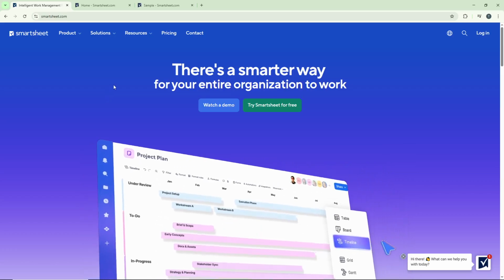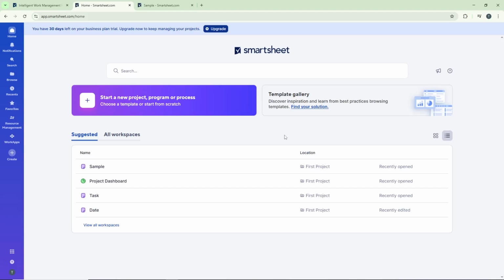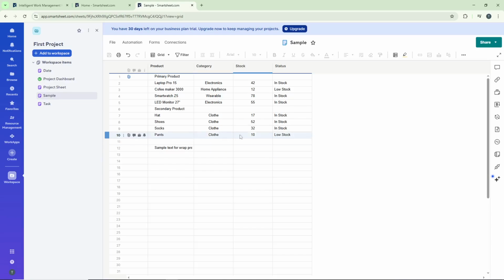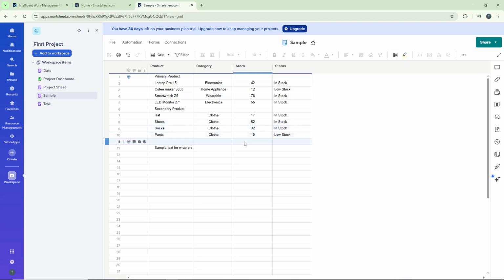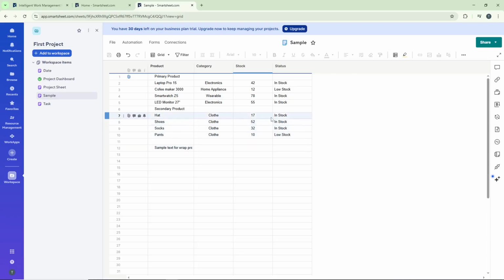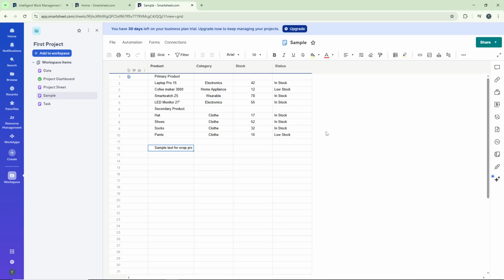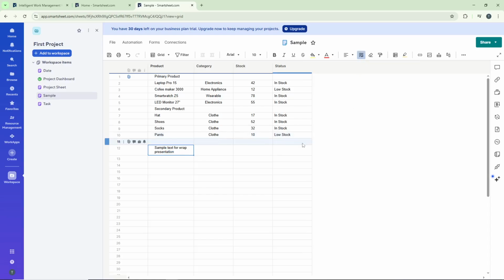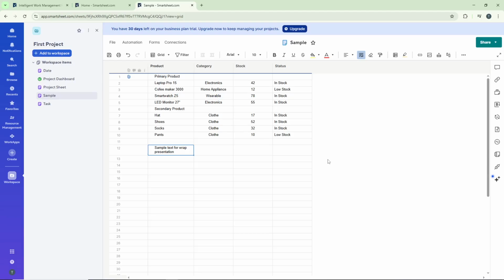How to Wrap Text in a Cell in Smartsheet (Tutorial 2026)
Along the way, you'll learn how to wrap text in Smartsheet cell, Smartsheet wrap text inside cell tutorial, enable text wrapping in Smartsheet, fix text overflow in Smartsheet cells, adjust text to fit Smartsheet cell, format text in Smartsheet rows, Smartsheet cell text formatting guide, how to setup text wrap in Smartsheet, manage long text in Smartsheet cells, Smartsheet tutorial wrap cell text, turn on text wrap in Smartsheet, make text fit in Smartsheet columns